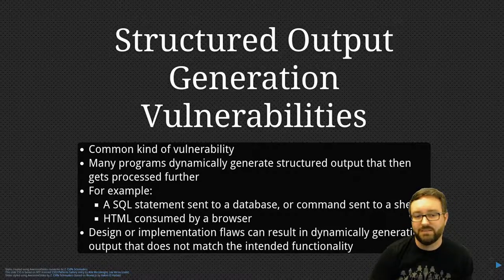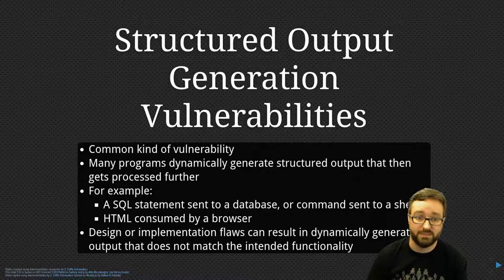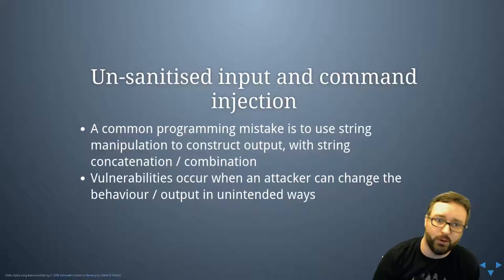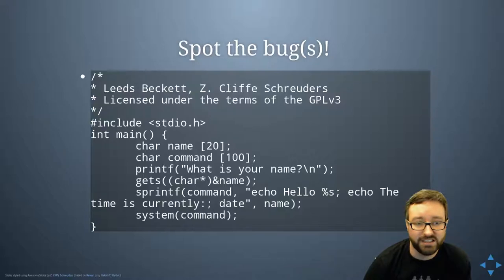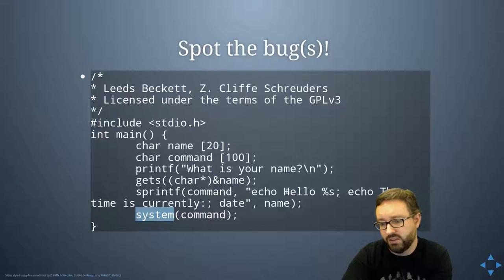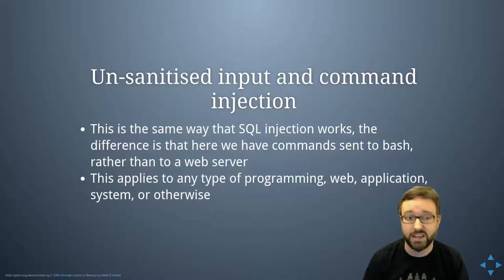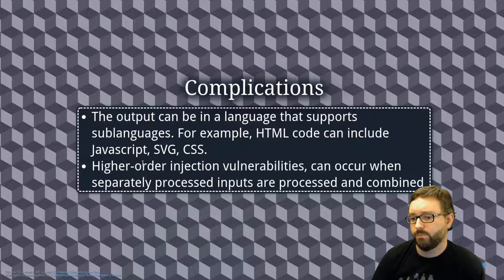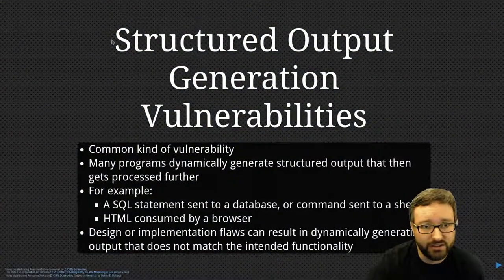Structured Output Generation Vulnerabilities